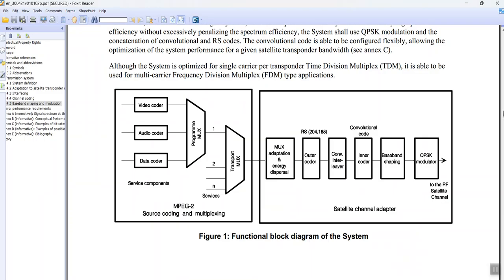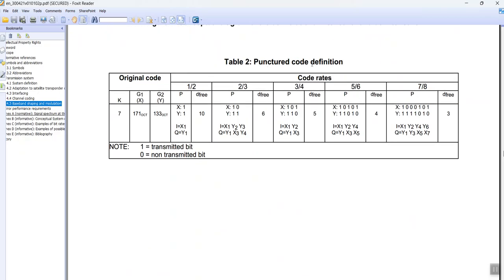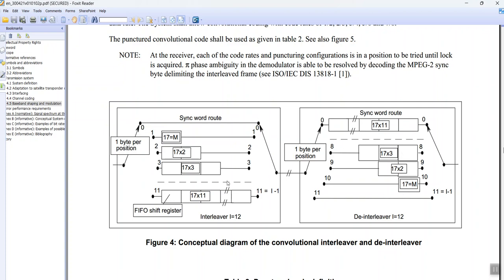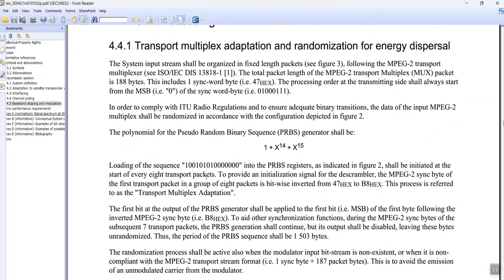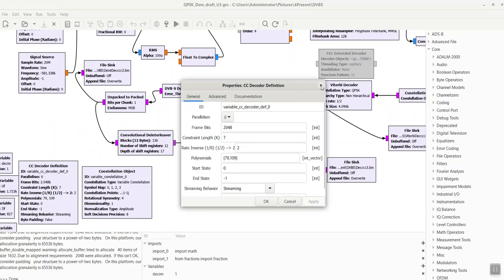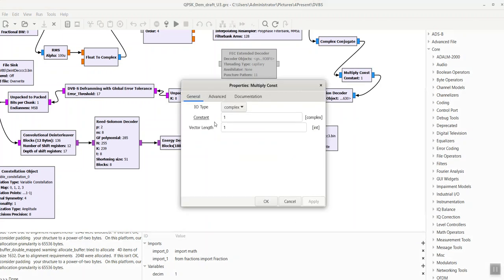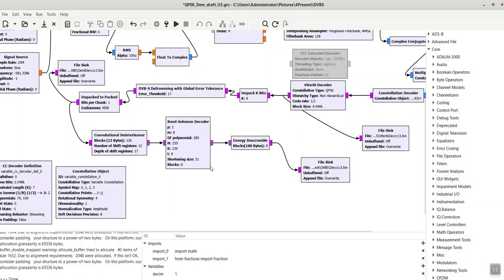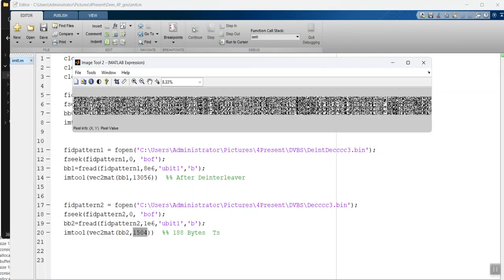Full DVBS receiver design in GNU Radio using python block with help of AI for code generation.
This Video is about the DVB-S receiver, and we focus on the decoding stages in detail and highlight the key steps involved in DVB-S decoding. The architecture is based on the ETSI standard ( EN 300 421 V1.1.2).

the project file address for downloading
https://

copy link and paste  it as URL to find the GNU Radio project file.
if the content has been helpful and you'd like to support us, feel free to donate vi crypto. your support helps us create more valuable videos.thank you

USDT wallet(BEP20) :
I don't really expect anyone to donate anything to me. so just sit back, relax, and enjoy the video.